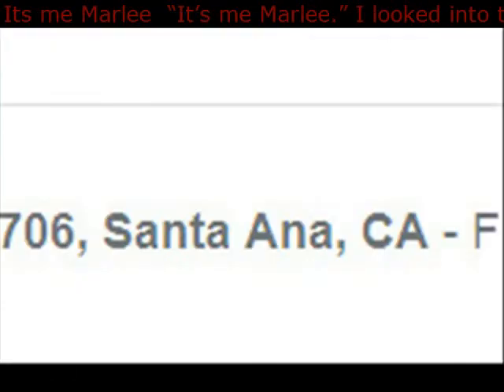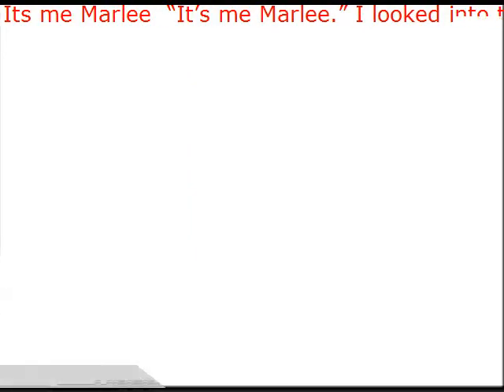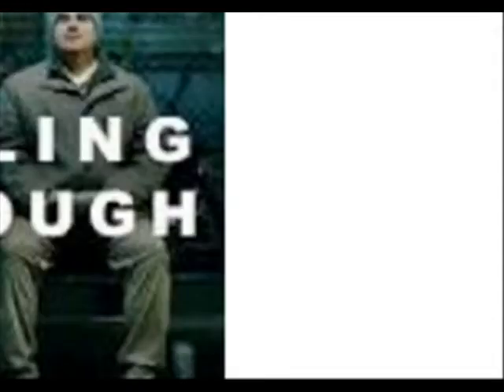Its me Marlee “It’s me Marlee ” I looked into the glitching screen trying to find a face One of m